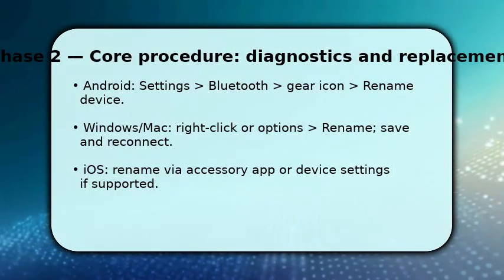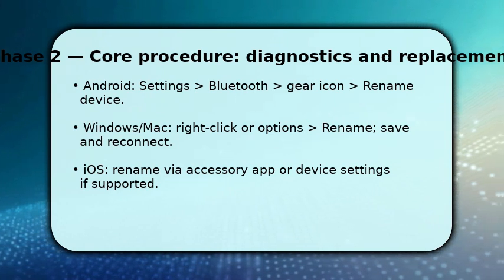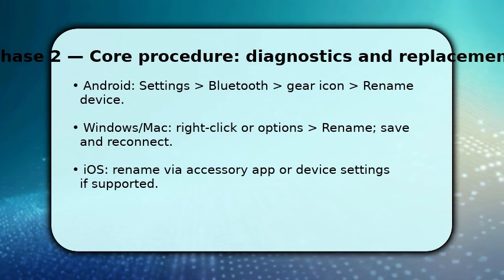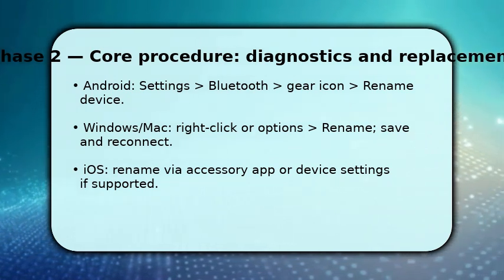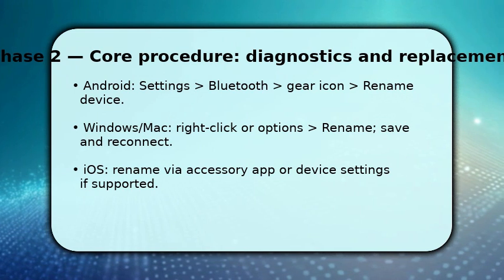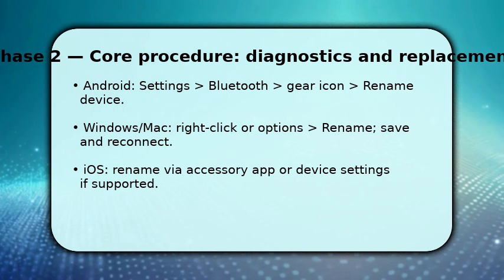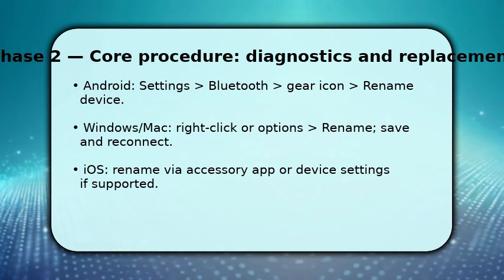How to Change Name Bluetooth Device - Full Guide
How to Change Name Bluetooth Device - Full Guide | 🔒 Surfshark VPN Deal — Stay private and secure. $1.99/mo + 3 Months Free ▸

Discover the step-by-step process of renaming your Bluetooth device with our comprehensive guide. Learn how to easily change names for better organization and convenience in this detailed tutorial.

change bluetooth name, rename bluetooth device, bluetooth settings, device identification, wireless connectivity naming convention